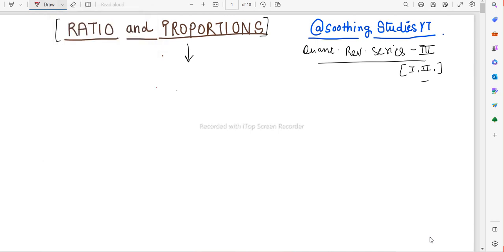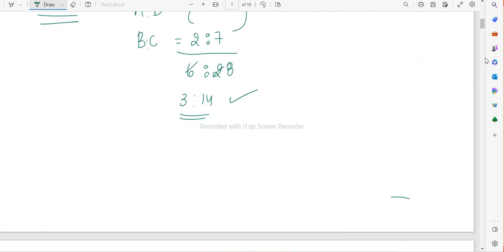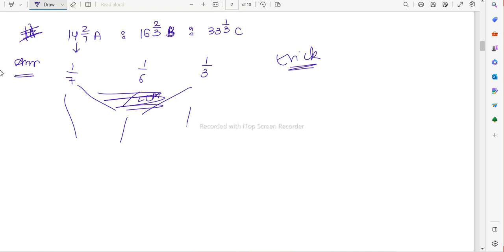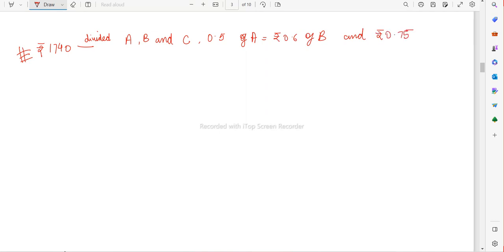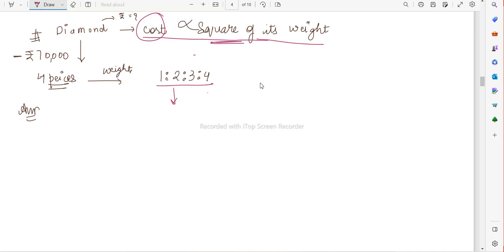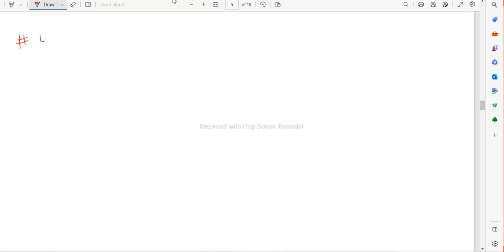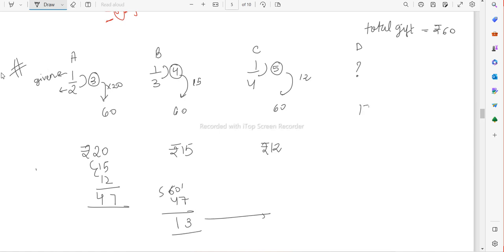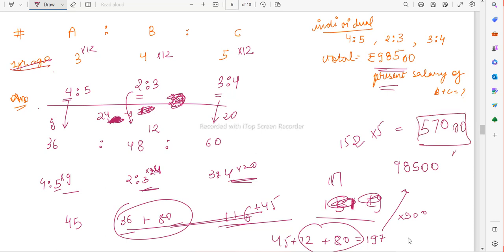Ratio and Proportions / part 1 / quant revision series